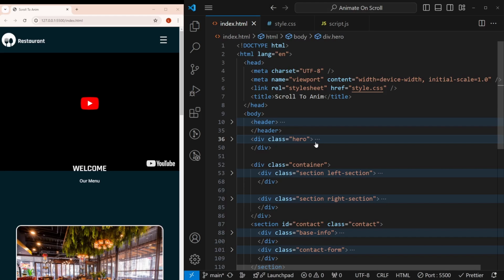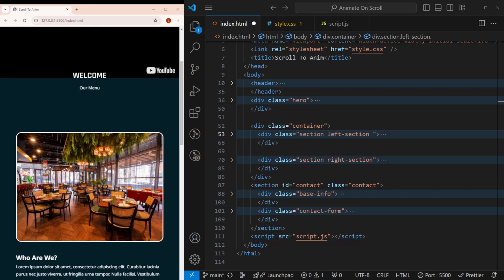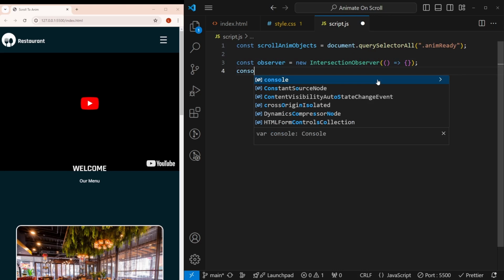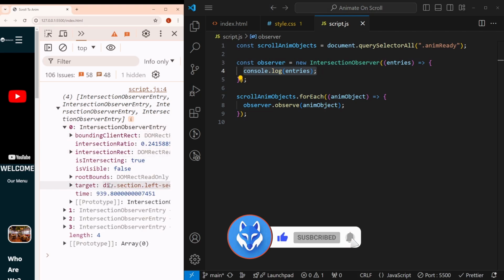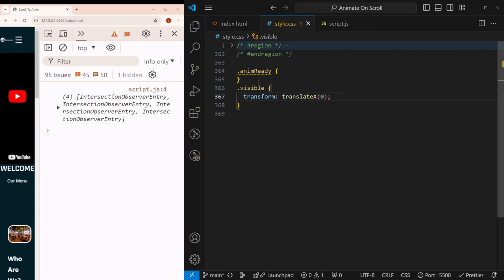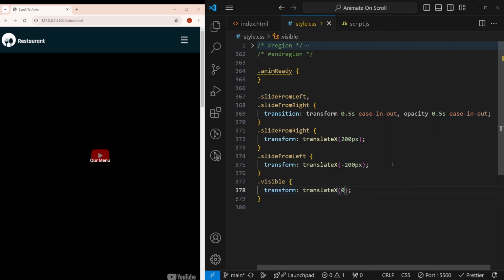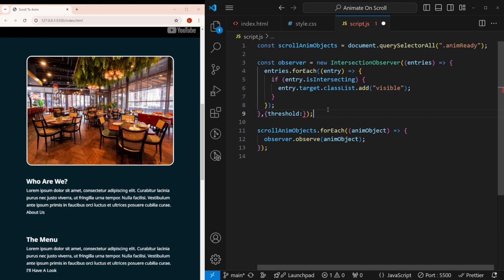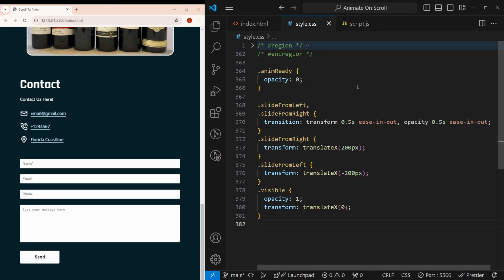Spice Up Your Website | Animate On Scroll | Vanilla JS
In this one we'll be using intersection observer to animate in our elements whenever we scroll. A little bit of CSS, and Javascript will do the trick.

Timestamps:
0:00 Intro
0:30 The Starting Setup
1:05 Observer Setup
3:15 Observer Console Log
4:20 Adding Entries To Observer
5:10 Screen Detection
5:50 CSS Classes
7:10 IMPORTANT! - DONT SKIP
7:35 Completing The Animations
8:10 Threshold Value
9:10 Safety Measures
10:08 Thanks For Watching!